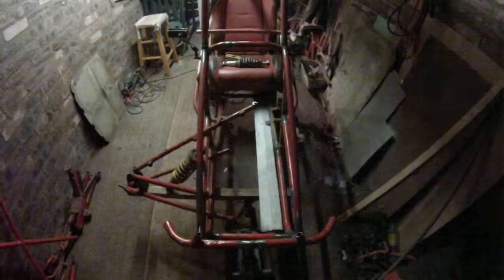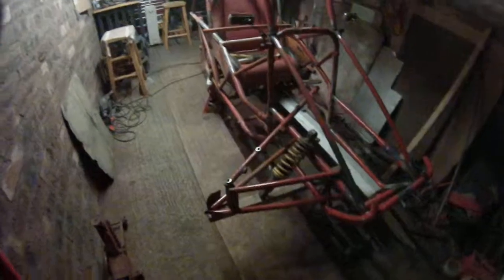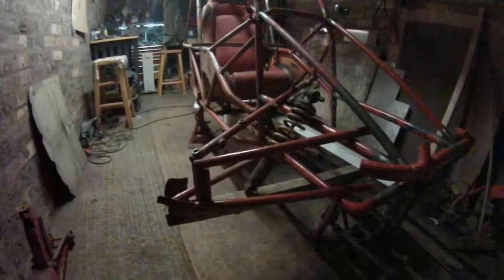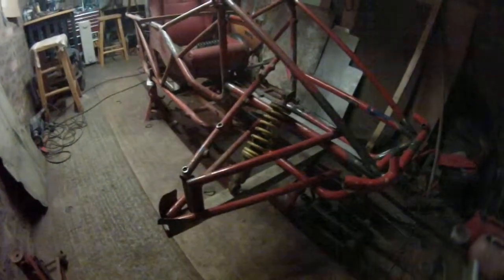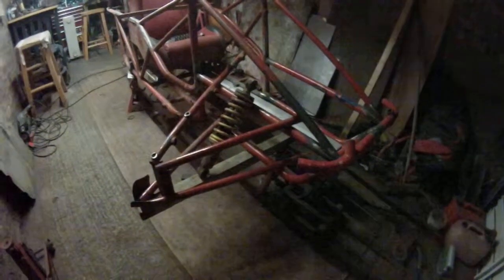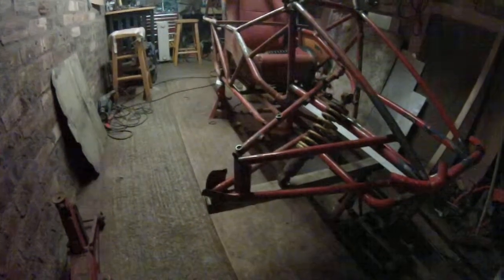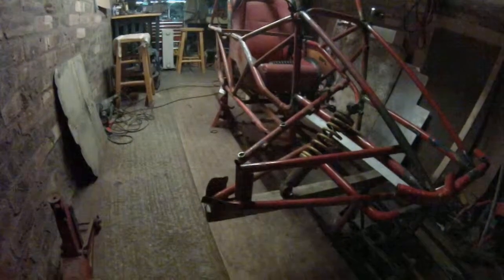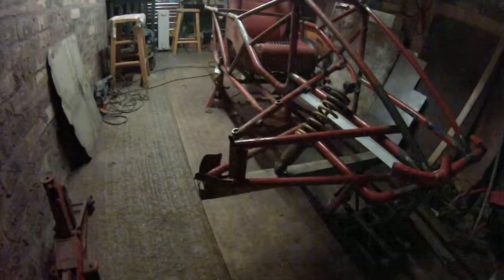gsx rf 600 engined buggy strip down and rebuild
Hi
After realizing my mistake i ended up fixing that and not getting very much else done apart from some idea's for the front wishbone's
also fitted some extra tubing to the roof bar's